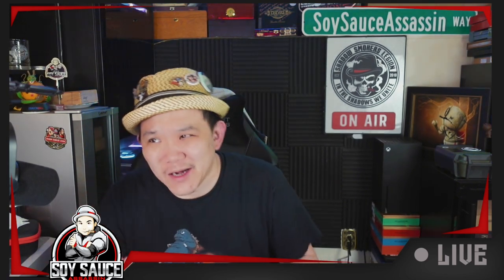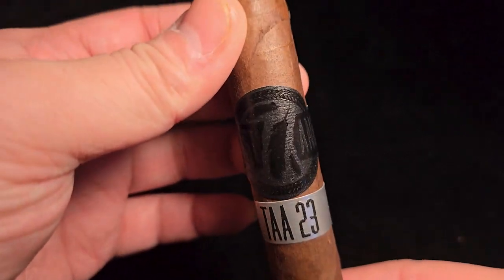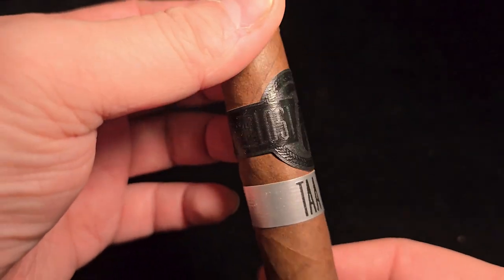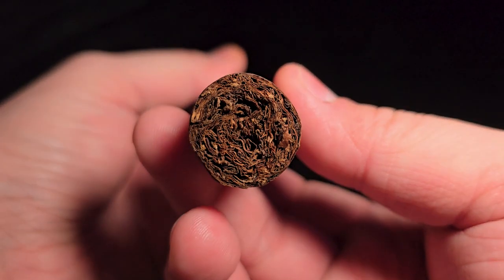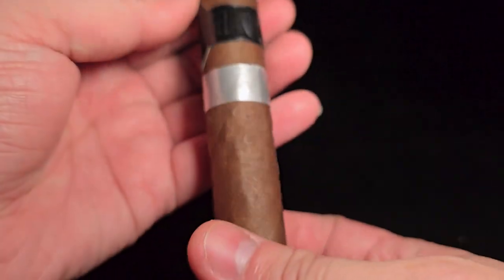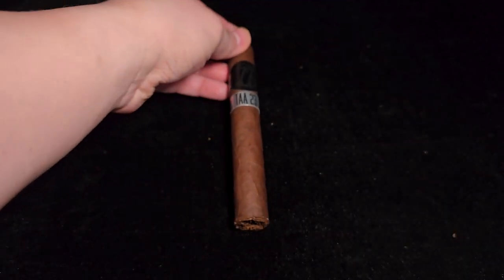Crowned Head Lost Angel TAA 2023